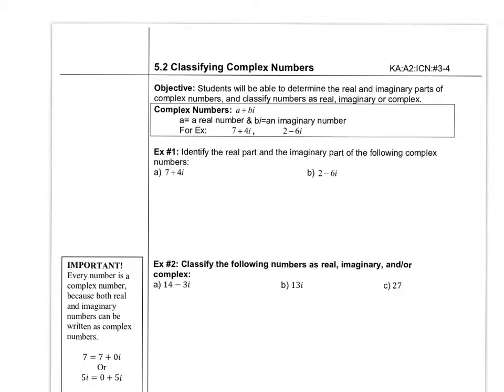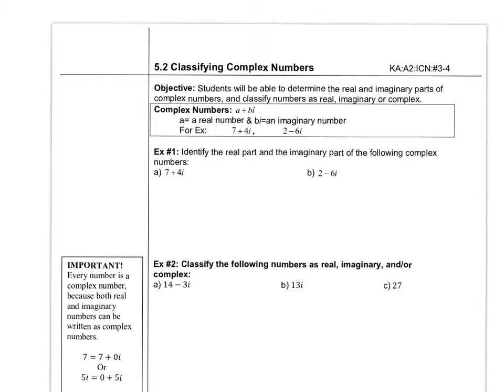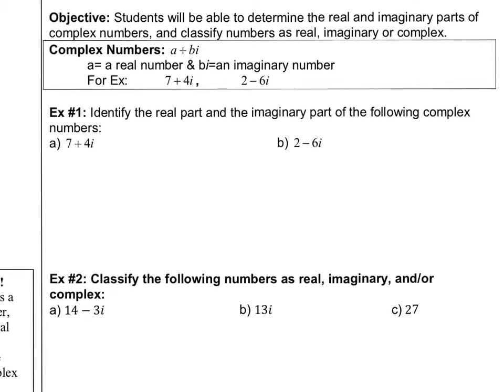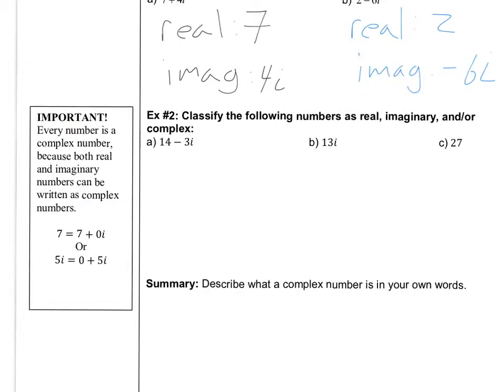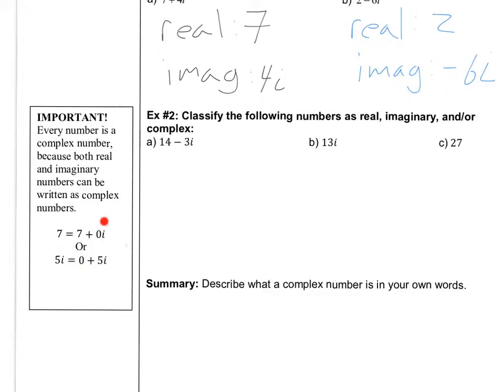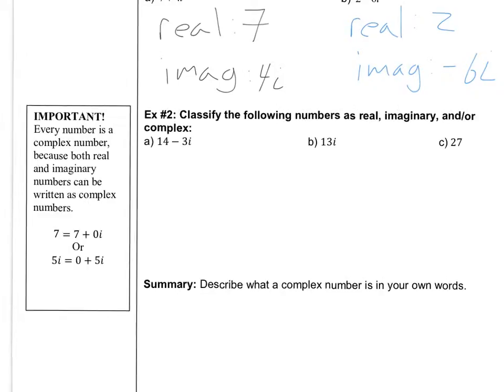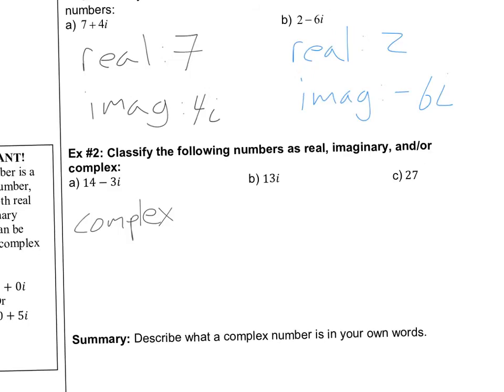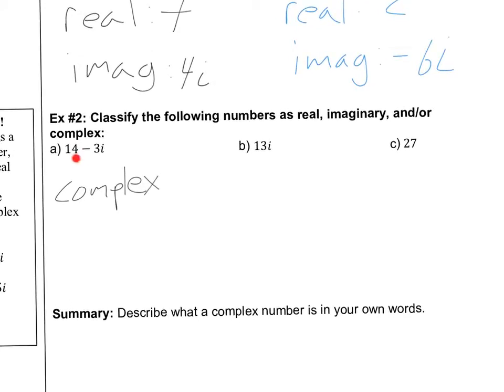IM2 4.3 Classifying Complex Numbers